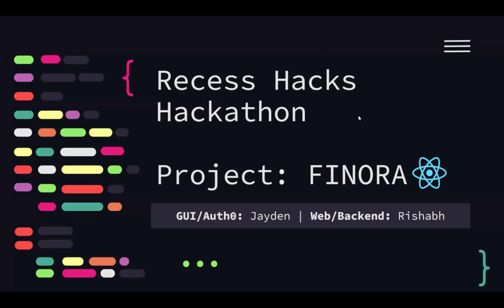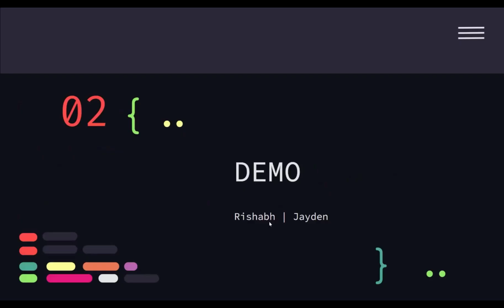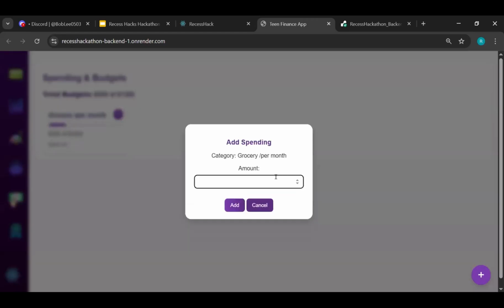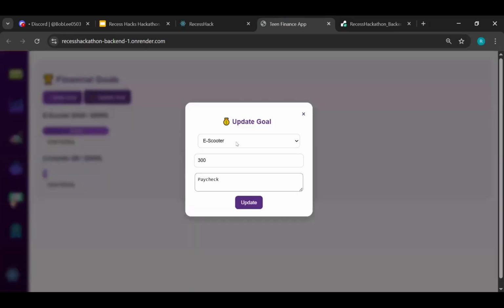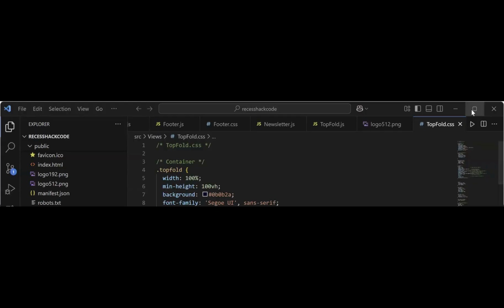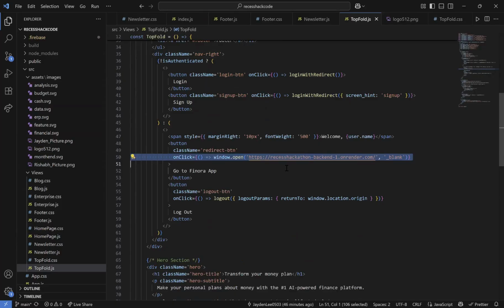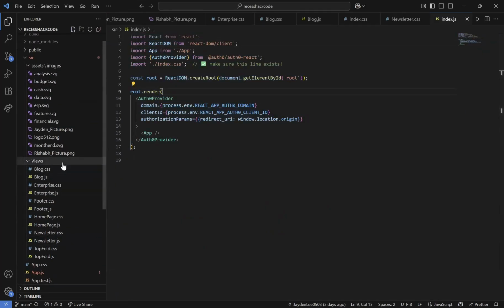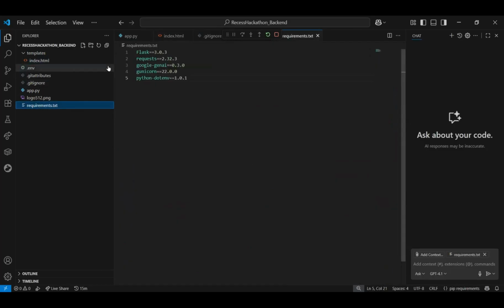Recess Hacks Hackathon Demo Video | Finora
Demo Vid